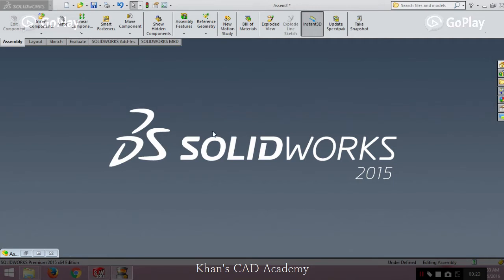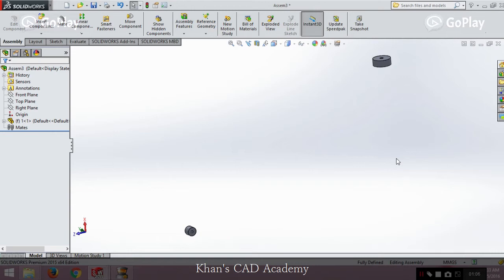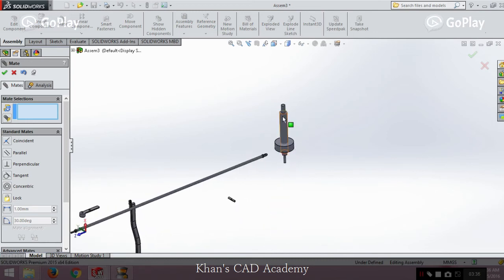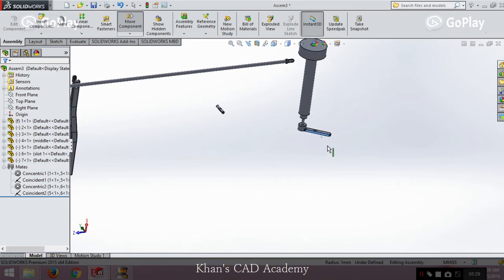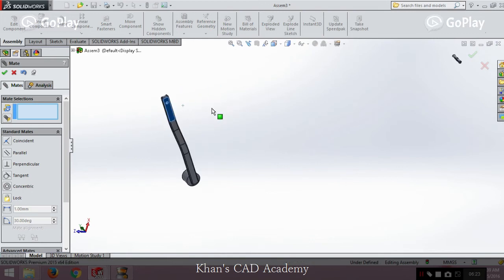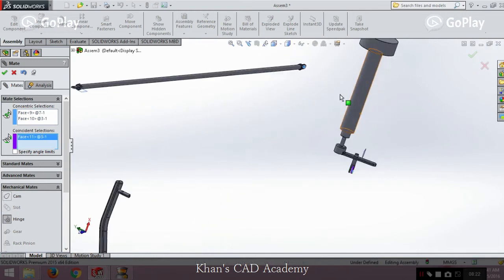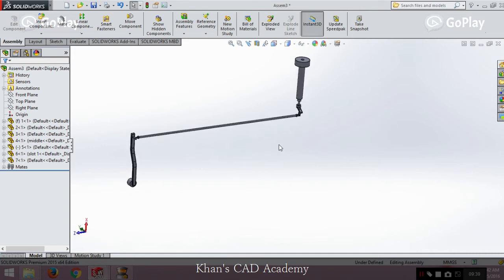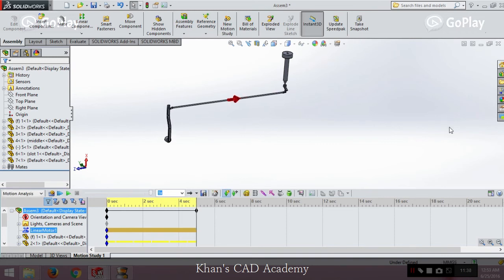Solidworks Linkage Animation tutorial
In this tutorial you will learn about making assembly, importing components for making assembly, general mates, Mechanical mates, making animation using solidworks motion, controlling camera in animation. and many more.